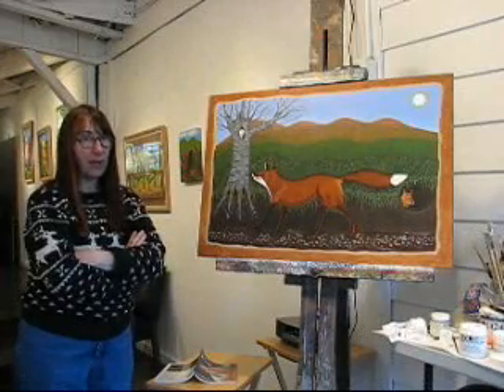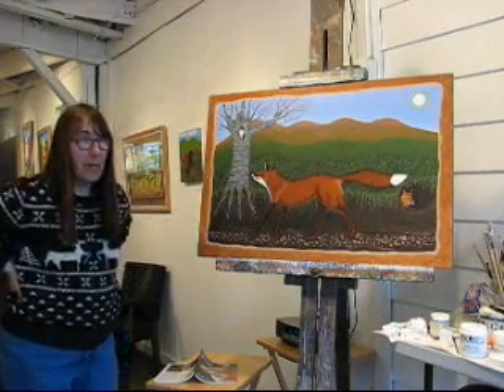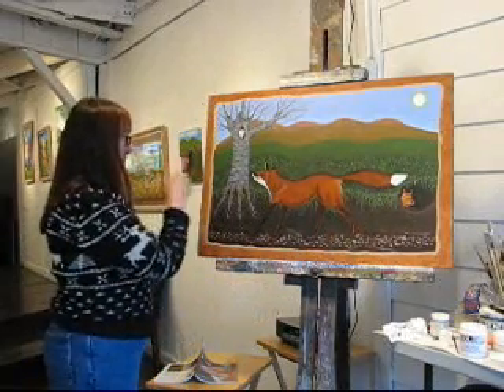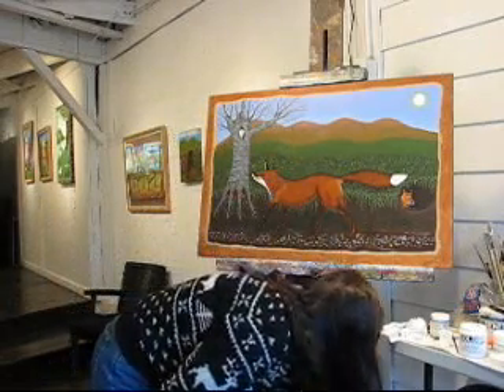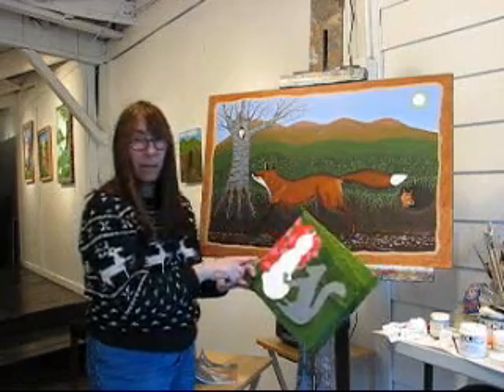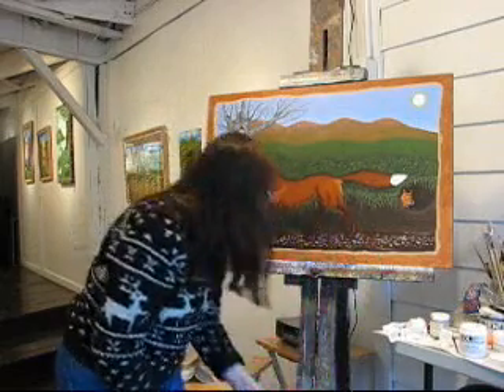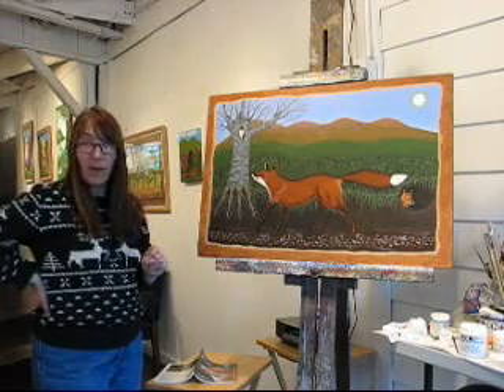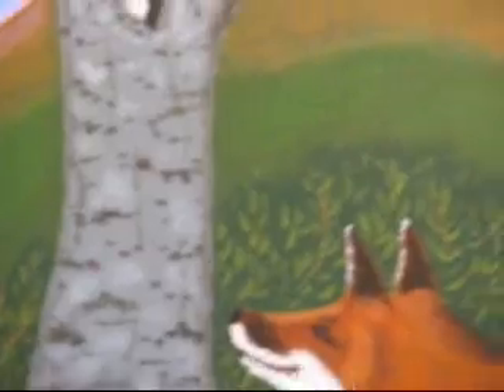Day 5 at Bolinas Gallery March Residency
Daily log from my exhibition/residency at the Bolinas Gallery during March 2012. I have the gallery full of my work, including paintings, pottery, prints, cards & magnets. I also have my painting station set up there and I am working on paintings during the open hours of the exhibition. This has proven to be a whole lot of fun---and has created a fabulous ongoing exchange about painting, art, process, creativity, and anything else that comes up.